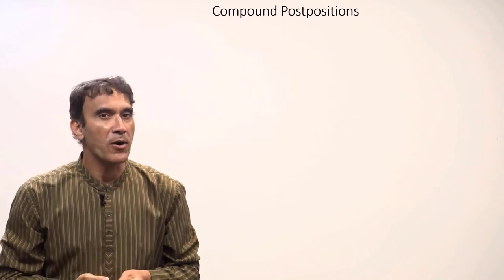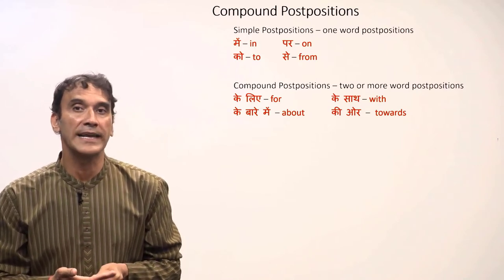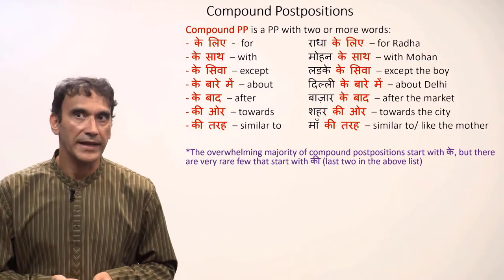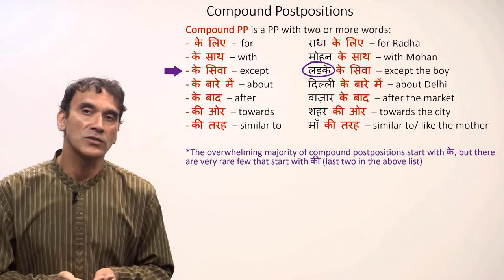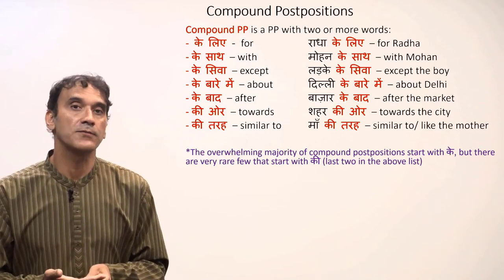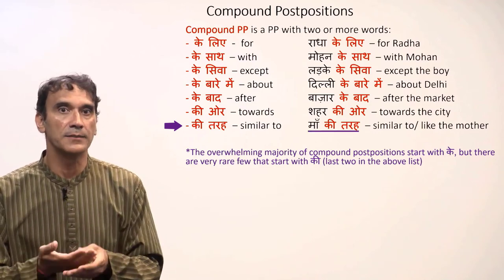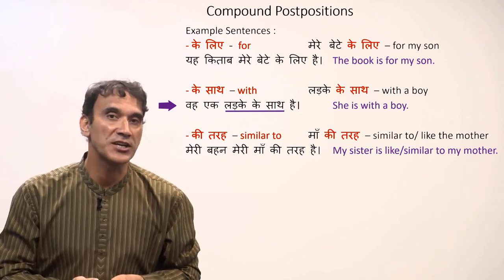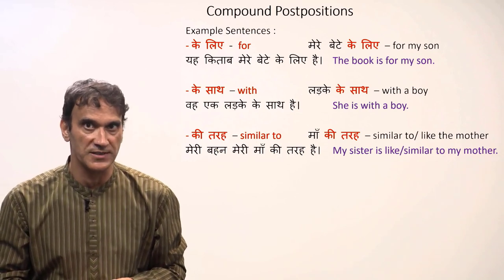3-4. Compound Postpositions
Compound Postpositions
The grammar point (pages43-44) is from Lesson 3 of the Book: